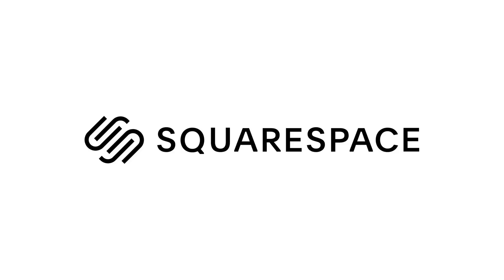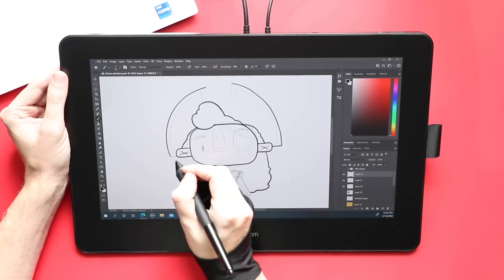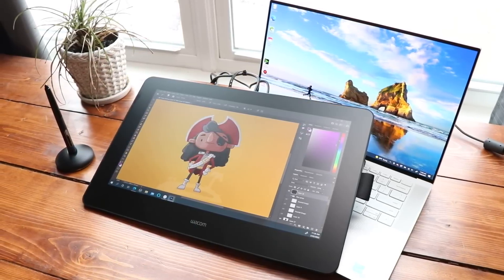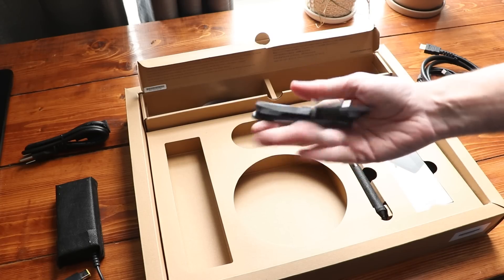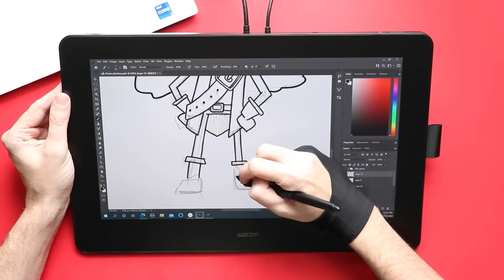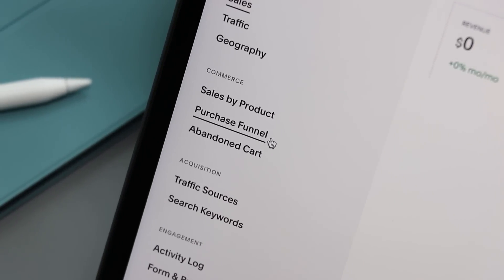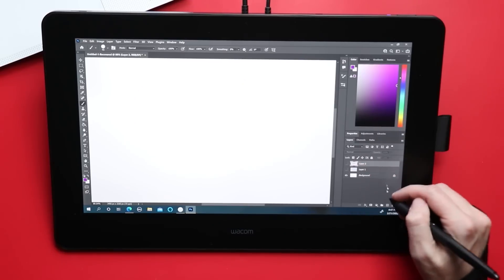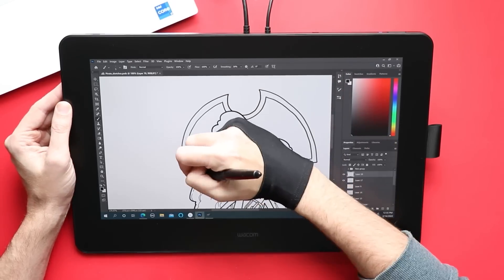Wacom Cintiq Pro 16 Review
It's a real treat to get a new Wacom Product to review. The CIntiq Pro 16 is the first 16" Pro tablet we've gotten from Wacom in years and it's a lot of fun to draw with.